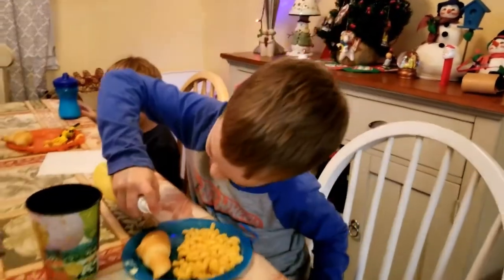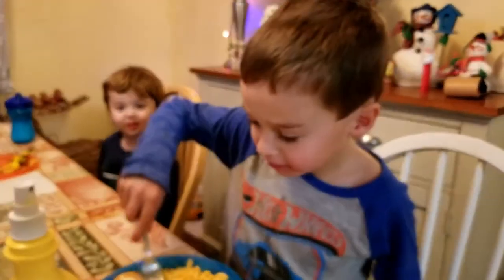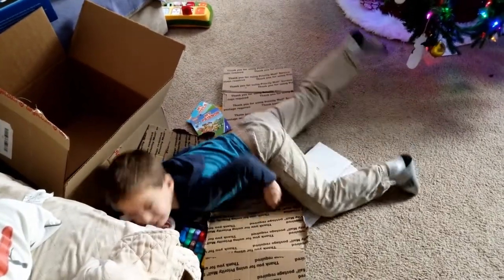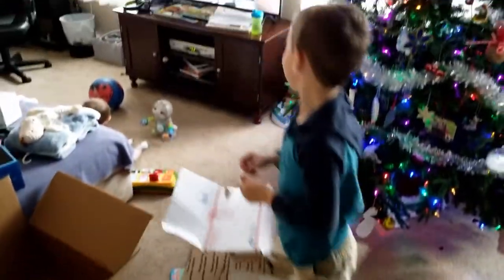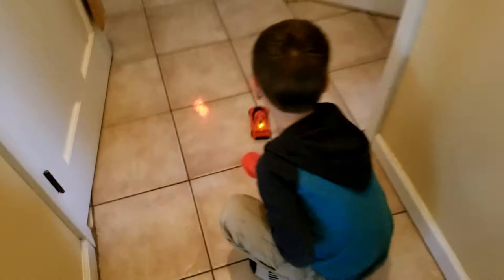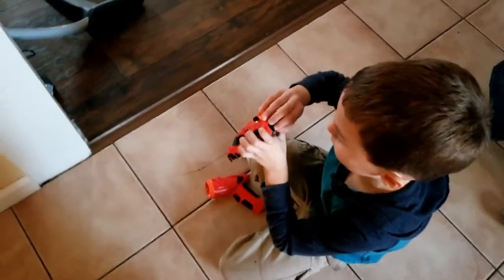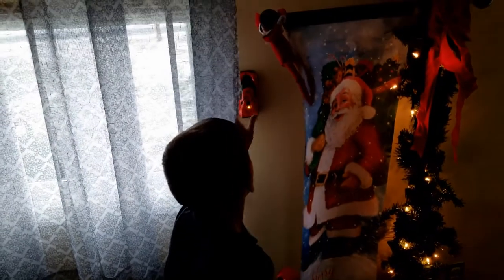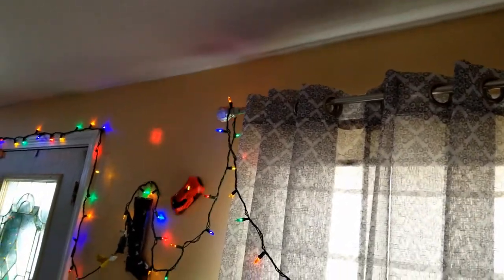1,161 - Ethan - Butter, Box & Air Hogs Wall Climbing Car (3 in 1)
Ethan tries to butter his bread, gets inside a small box, and plays with his new Air Hogs Wall Climbing Car which is pretty cool! ...